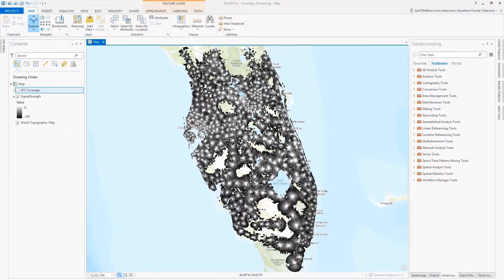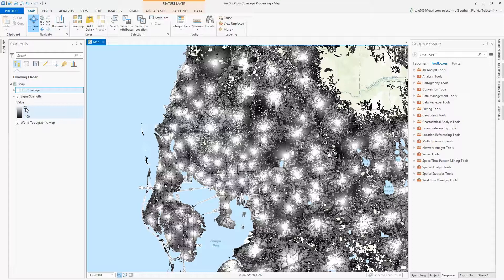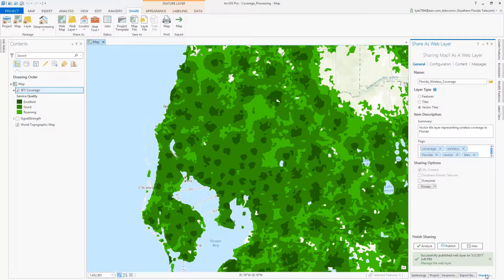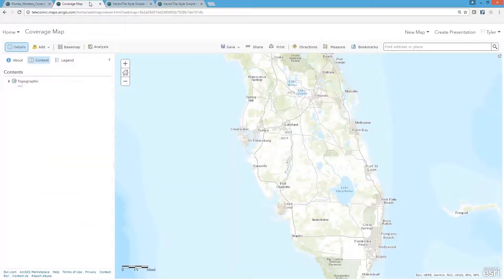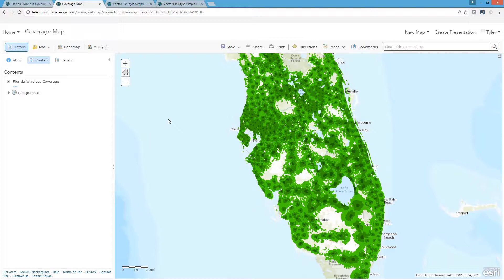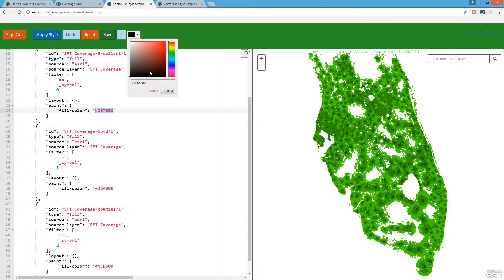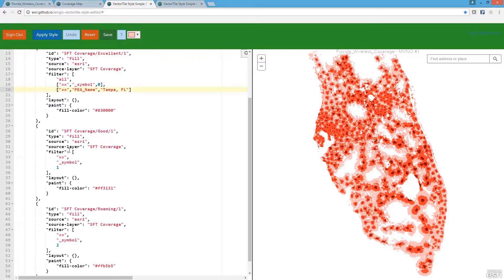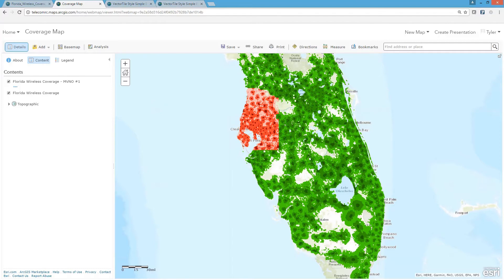Telecommunication Solution: Coverage Processing & Mapping with ArcGIS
Demonstration of Esri's coverage processing and mapping solutions using the coverage processing solution template and vector tiles.